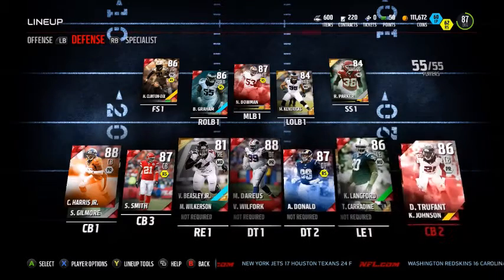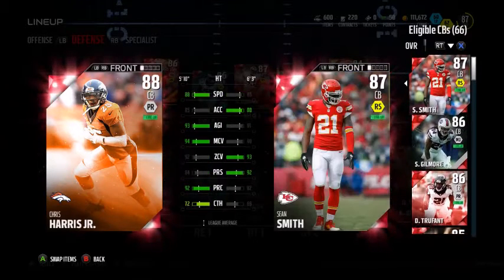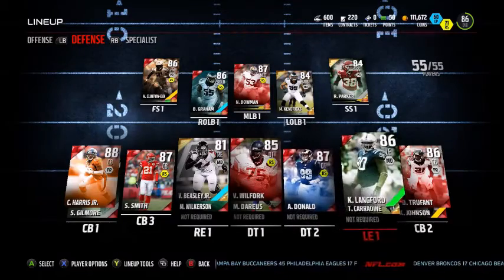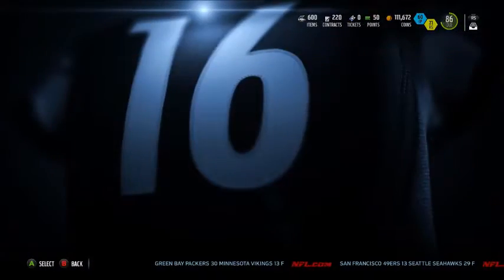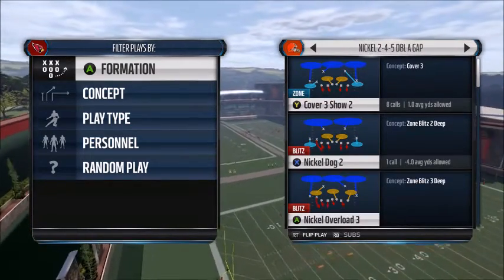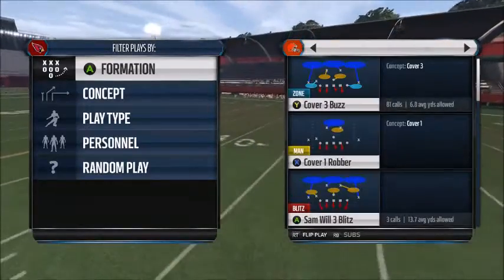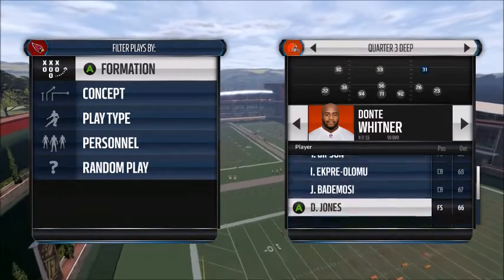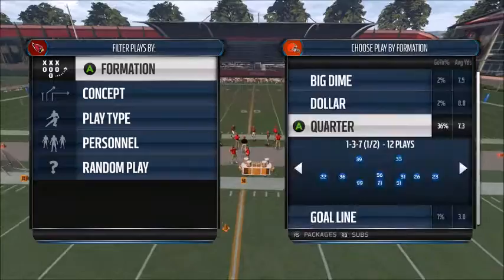How To Play Defense In Madden - Madden 16 Ultimate Team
God bless and enjoy?

Isaiah 41:10
Fear thou not; for I am with thee: be not dismayed; for I am thy God: I will strengthen thee; yea, I will help thee; yea, I will uphold thee with the right hand of my righteousness.